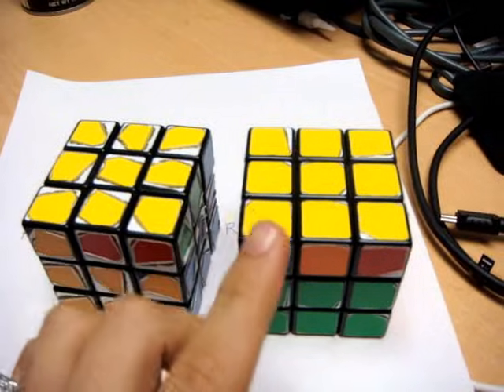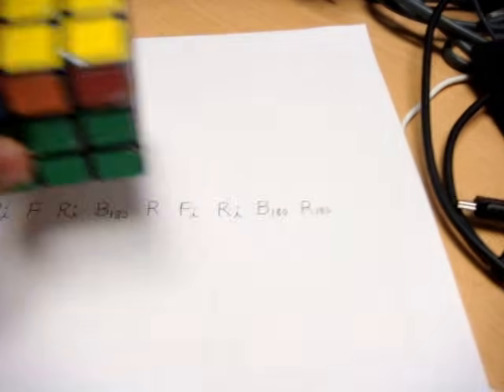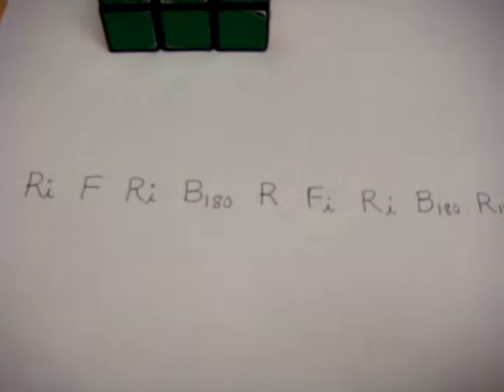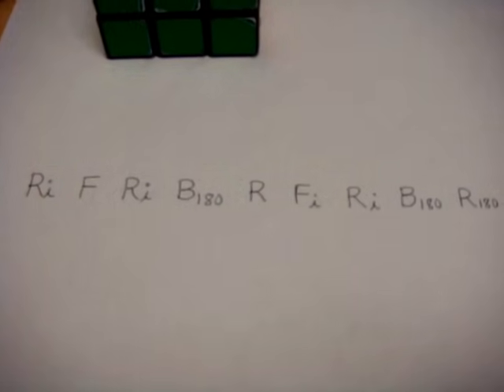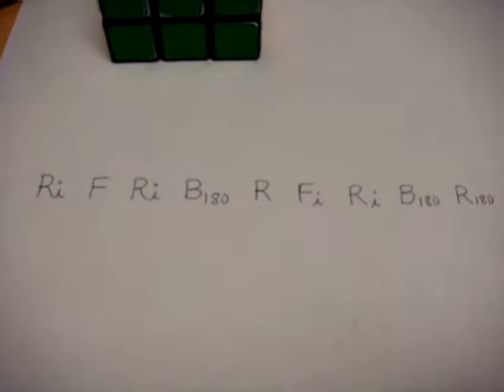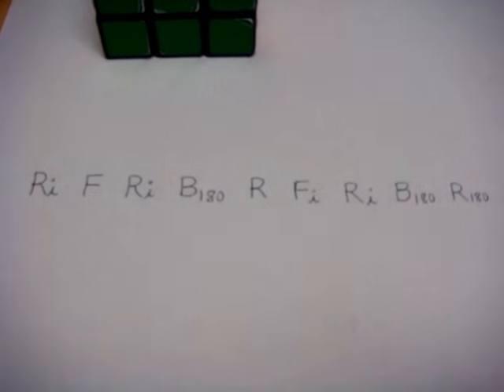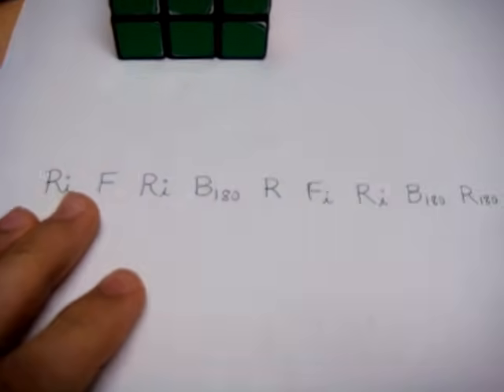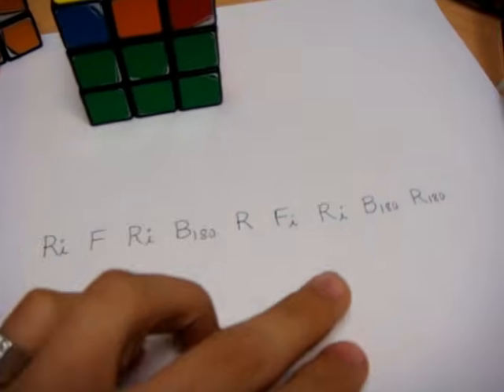How to Solve a Rubik's Cube - Part 6 - Top Corners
This step we will arrange the top corners so that they are in the correct positions. This is the second to last step of solving the cube. The algorithm we must know is.

Ri F Ri B180 R Fi Ri B180 R180

Official/Standard Notation:
Ri F Ri B2 R Fi Ri B2 R2

**NOTE** A 180 degree turn is the same no matter what direction you turn the cube (clockwise or counter-clockwise).
**NOTE** There is about a 1/6 chance that this step will solve your cube entirely!! That occurs if all of your top edges are already positioned correctly.  Consider yourself lucky :-) But move on to learn Step 7 anyway.

Looking at the cube's top layer, we must find two adjacent CORNER pieces which have the same color. When you find a side which has those two same-color corner pieces, that side becomes the BACK (B) side of the cube for the algorithm.

*NOTE* If ALL SIDES have corners which have the SAME color, YOU can SKIP this step and move on to Step 7 ***

If you do NOT have any same color corner pieces, then any side can be the back side, AS LONG AS the yellow face is on top and white is on bottom.

NOTE: If you have two adjacent corner pieces which are the same color and also an edge piece in between them which is also the same color, please do not get confused and think you are ready for step 7.  Step 6 is to correct ALL corners so that they are basically in the correct position and matched correctly to its 3 centers, which are specified by its 3 colors it has.  Do not try to do step 7 unless your cube looks like either of the two cubes in the beginning of step 7.  Those are the only possibilities!!

how to solve a rubik's rubiks rubix rubics cube 3x3 tutorial rubik's help step by speed speedsolve solving unscramble fix learn simple easy easiest quick lesson cross fridrich petrus 3x3x3 4x4 5x5 revenge professor method algorithm beginners solution walk through guide